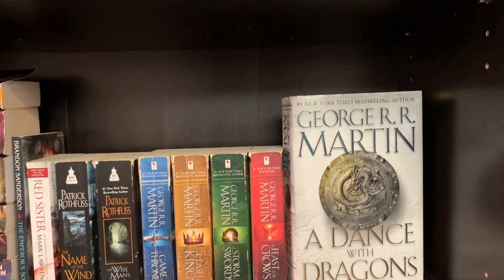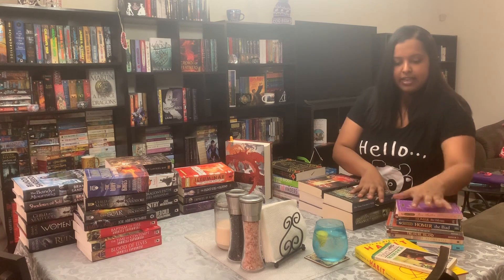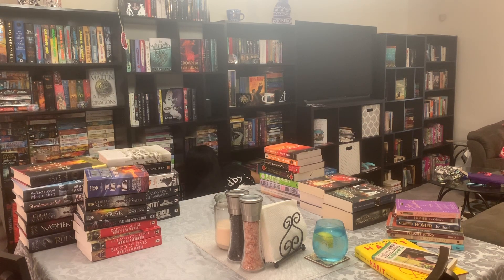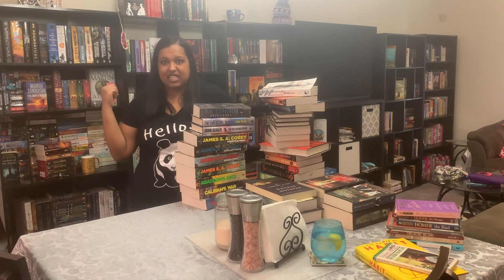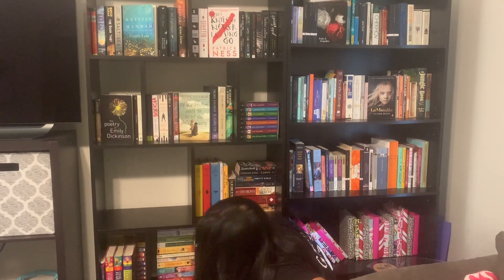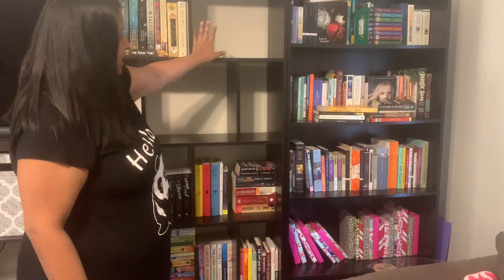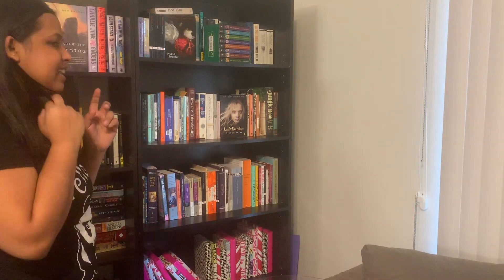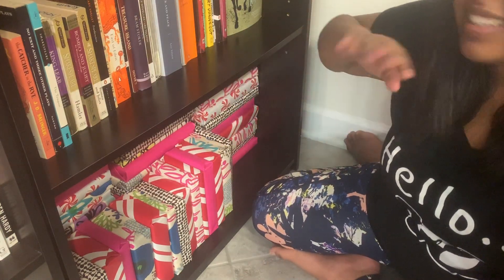Bookshelf Reorganization - September 2019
This is a really casual video of how I reorganize my shelves. I hope you enjoy!